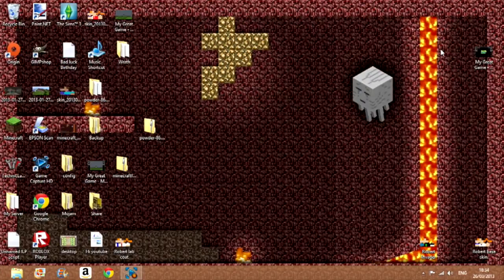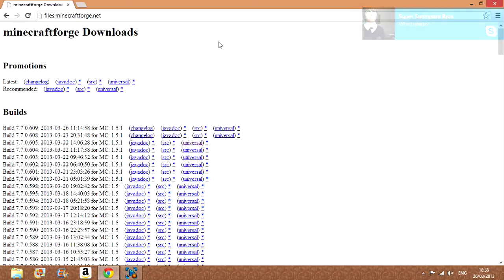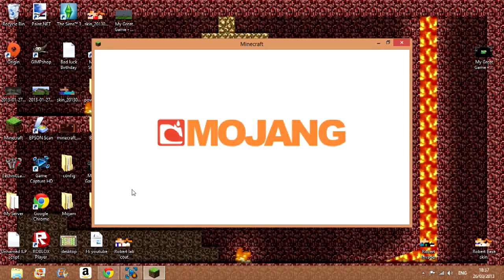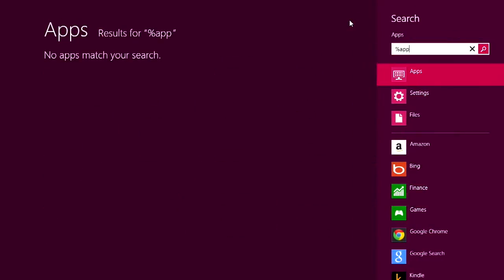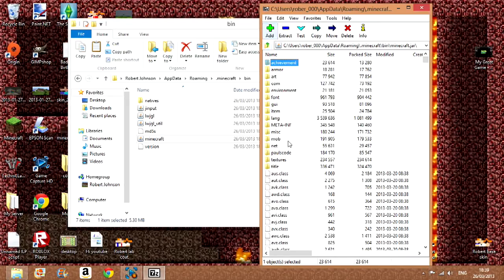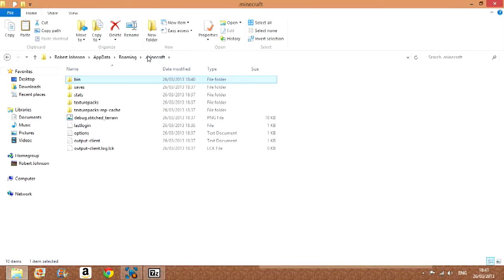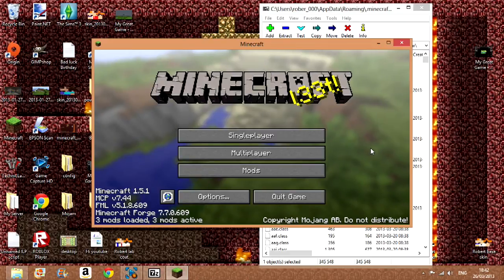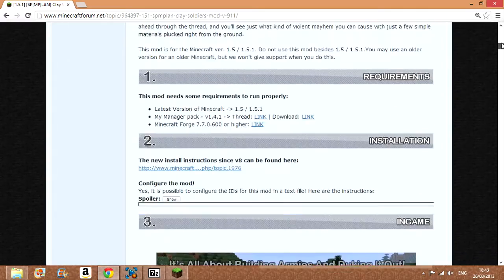How to install Minecraft Forge and Clay Soldiers mod 1.5.1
Robert shows you how to install:
Minecraft Forge 1.5.1
SanAndreasP's Manager Pack 1.4.1
Clay Soldiers 1.5/1.5.1